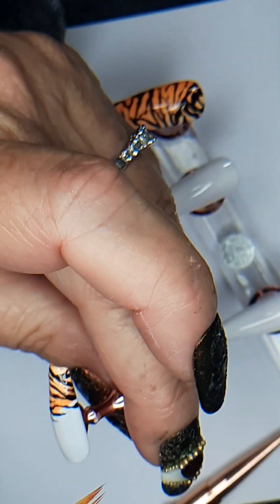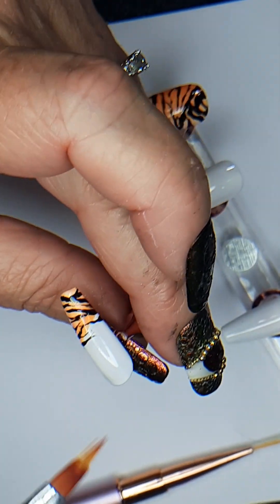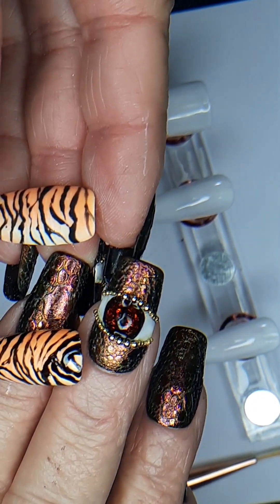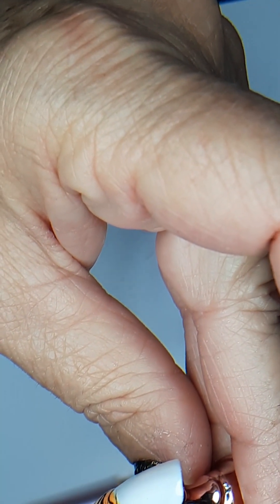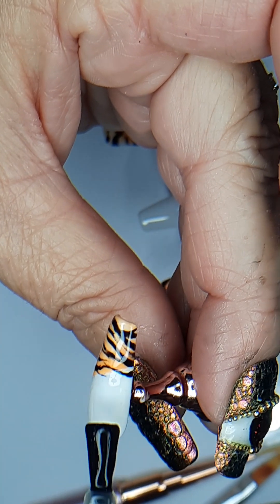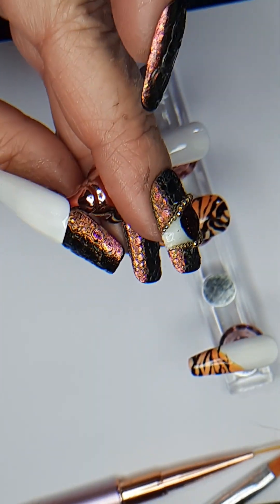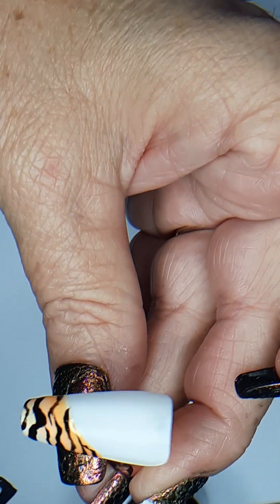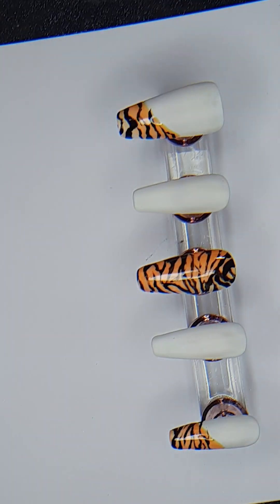Tiger Stripe Nails #3